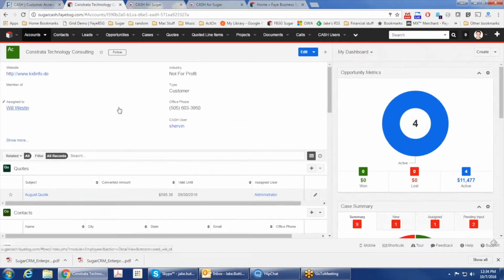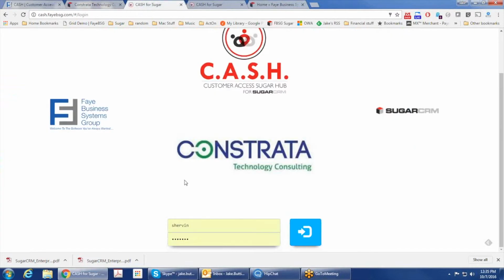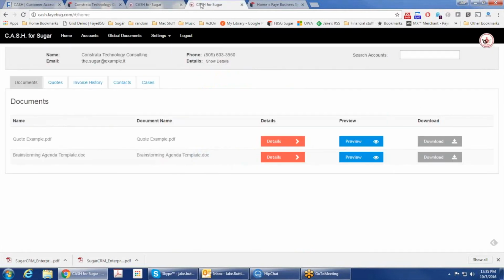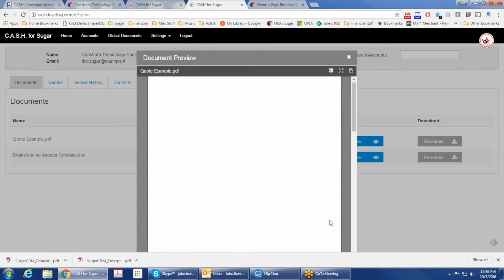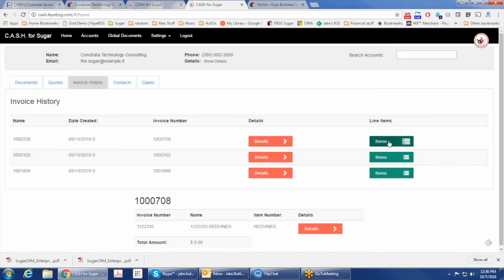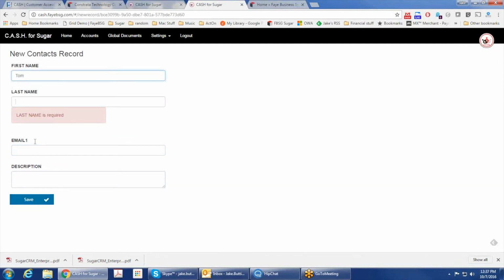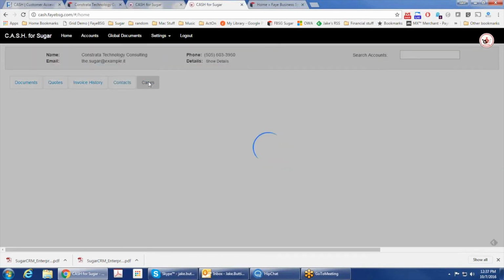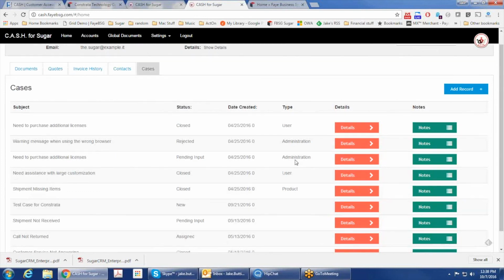Customer Access Support Hub for SugarCRM (C.A.S.H.)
See a live demo of CASH, the Customer Access Support Hub for SugarCRM. CASH for SugarCRM gives you the ability to allow dozens, hundreds, or thousands of external parties to access key data in Sugar without taking on additional license costs. With CASH, you can give people limited access to data that was previously inaccessible unless you were logged directly into Sugar.